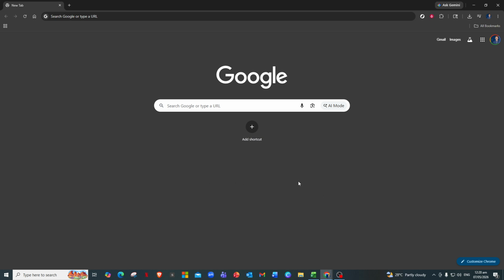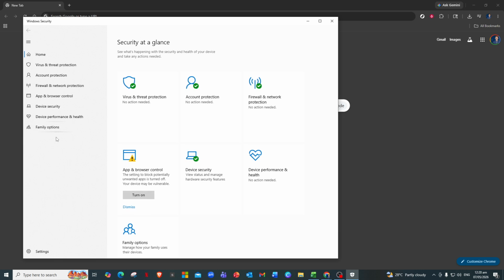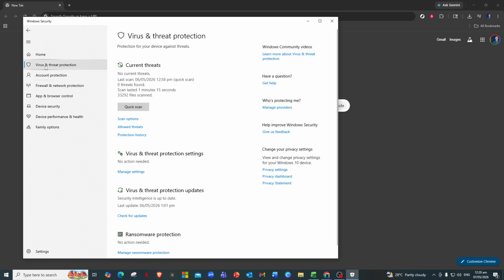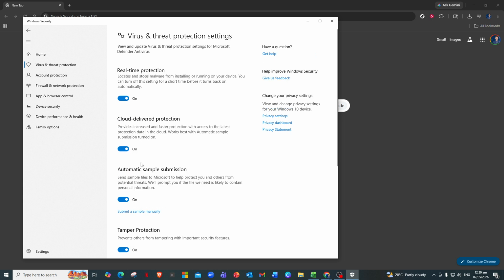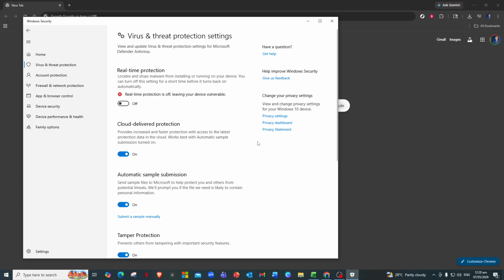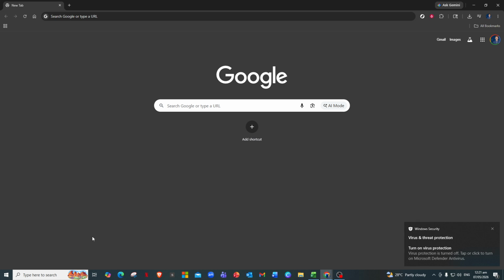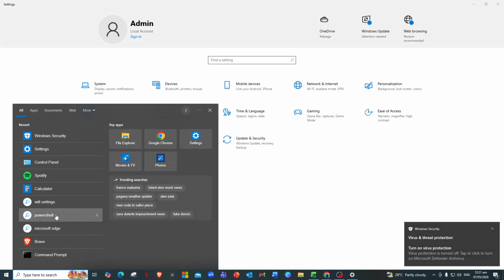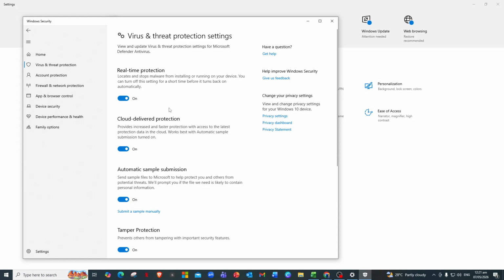How to Temporarily Disable Windows Defender on Windows 11 (Latest Update)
How to Temporarily Disable Windows Defender on Windows 11

In this video, you’ll learn how to temporarily disable Windows Defender on Windows 11. This is useful when installing trusted software, testing apps, or troubleshooting system issues.

We’ll show you step-by-step how to turn off real-time protection safely and how to turn it back on after.

You’ll learn:

How to open Windows Security settings
How to disable real-time protection temporarily
How to turn Windows Defender back on
How to manage antivirus settings safely
Important security warnings before disabling protection

⚠️ Note: Always re-enable Windows Defender after finishing your task to keep your PC protected.